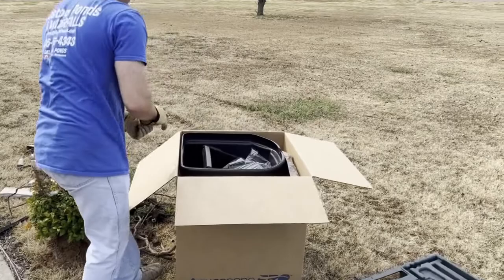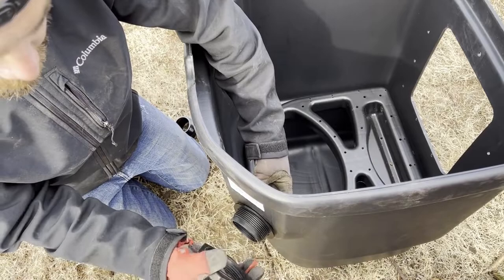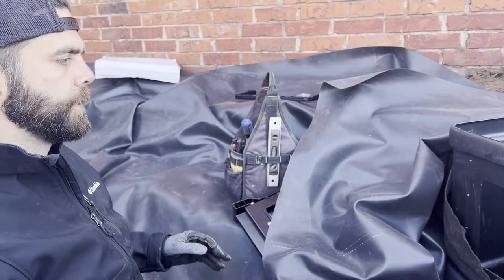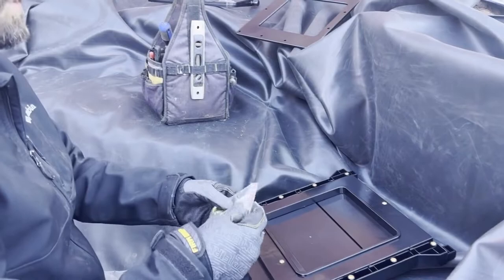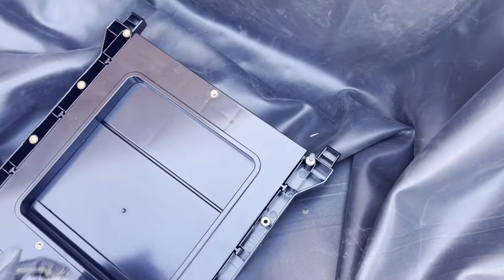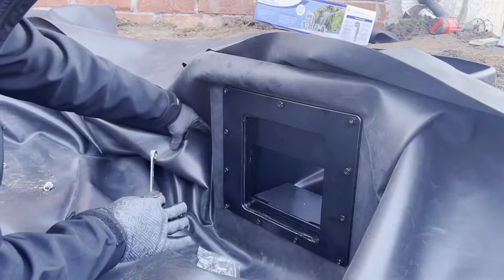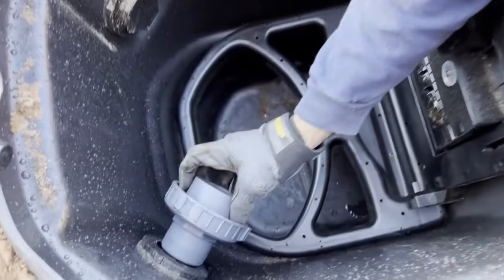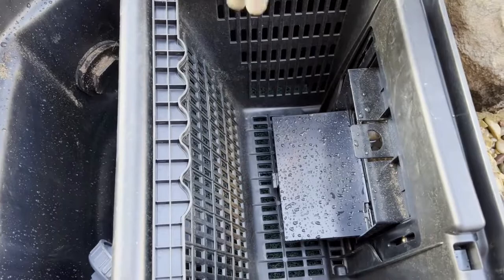Complete Pond Skimmer Install- Aquascape 1000 Skimmer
Jay takes you through the complete step by step on how a professional installs the Aquascape 1000 pond skimmer. The skimmer is probably the most important component that you want to make sure is done right the first time because it is the only time you will need to make cut through the liner. If you have any questions please make sure to comment so we can answer.